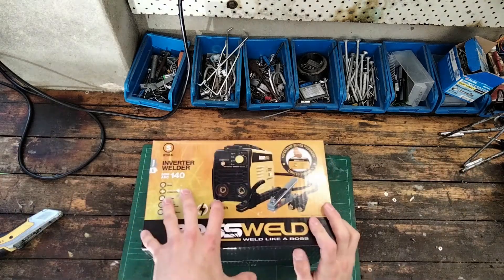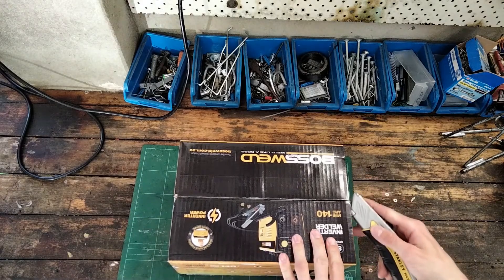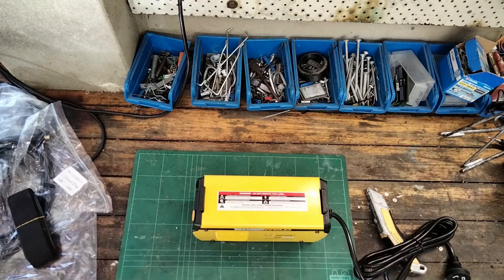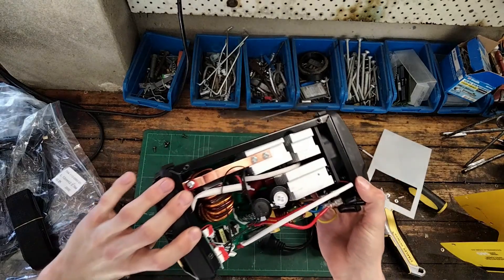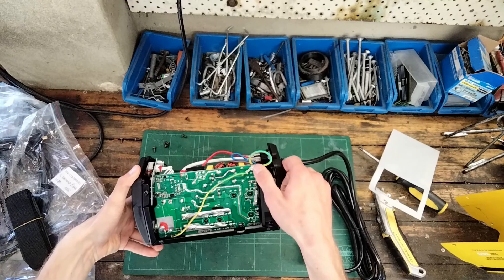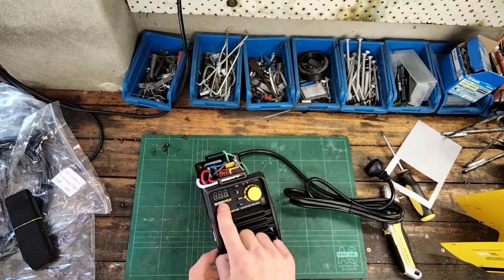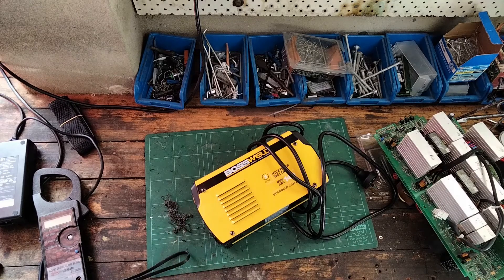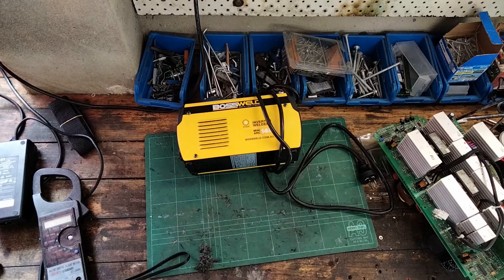$50 BOSSWELD 140A Inverter Welder Teardown & Review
Dang, this thing was so cheap. It was half price though.

Either way, a powerful little thing, with the components to back it up.

Will feature in a future video connecting it to an old-style AC MIG welder, for a better welding experience :)